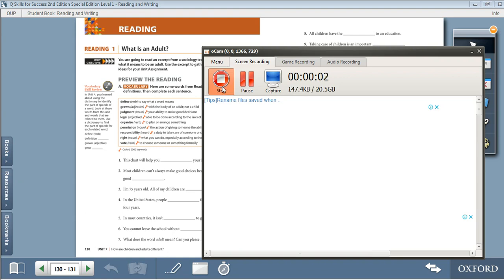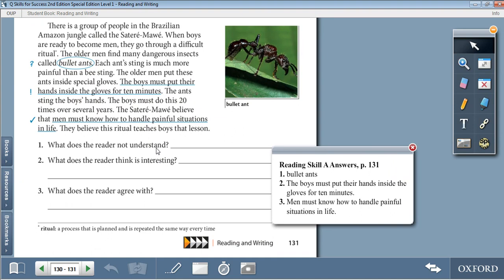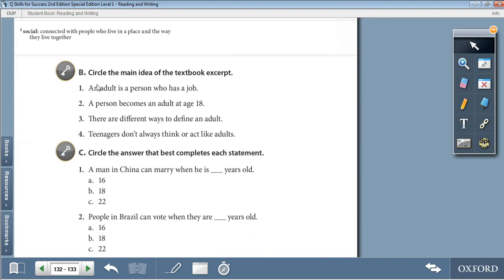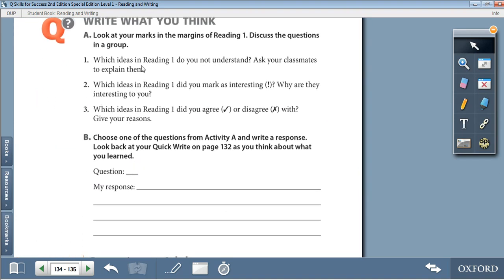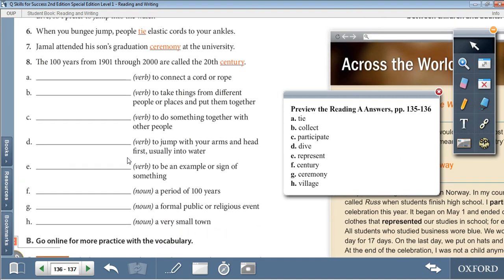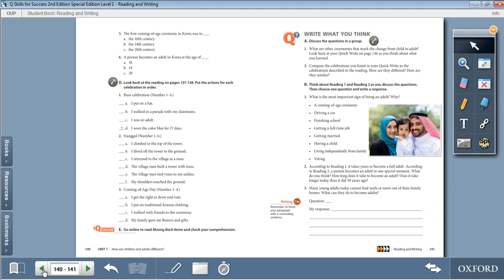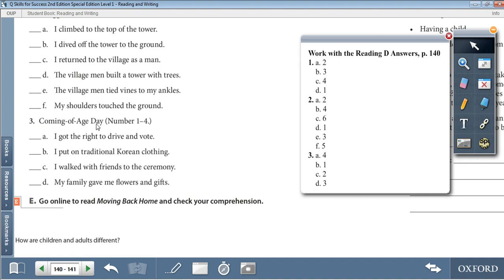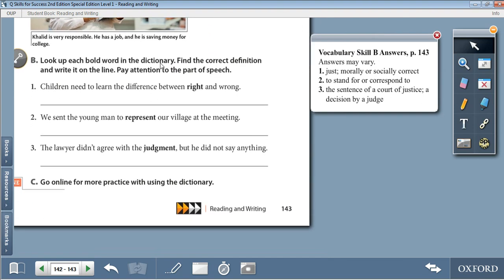Reading L1 U7